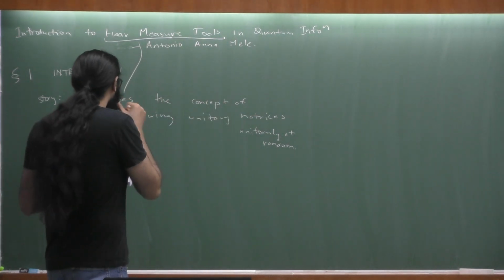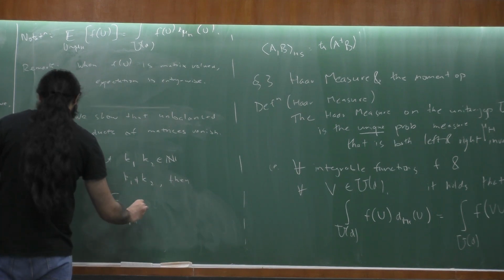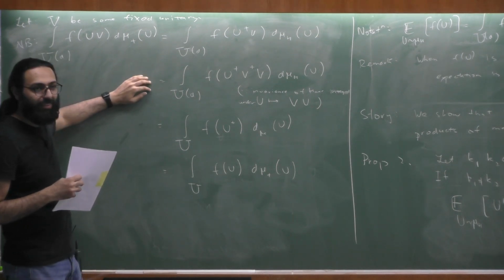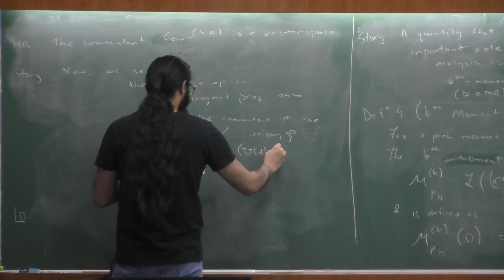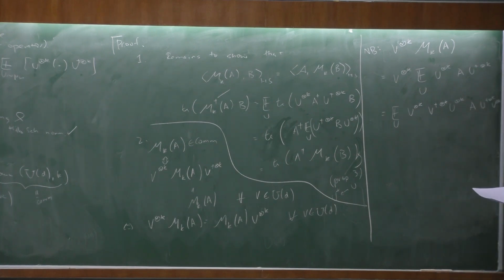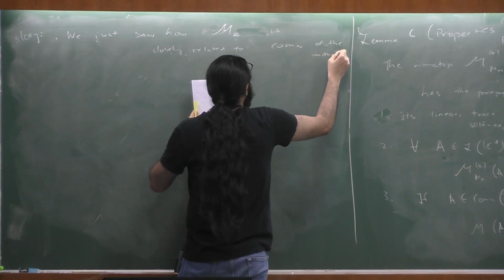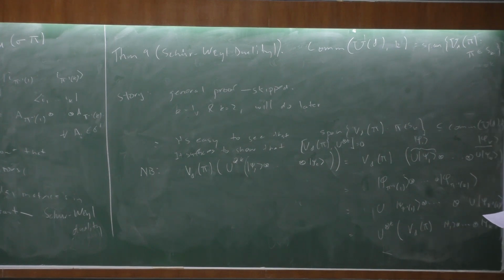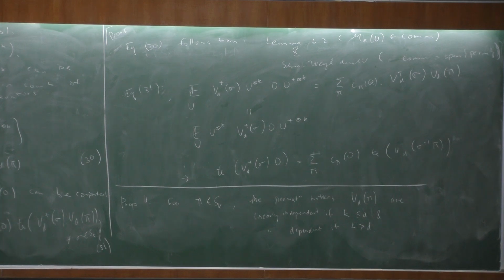Lecture 18 | Quantum Aspects of Cryptography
Haar measure. Started with a proper tutorial on the Haar measure.